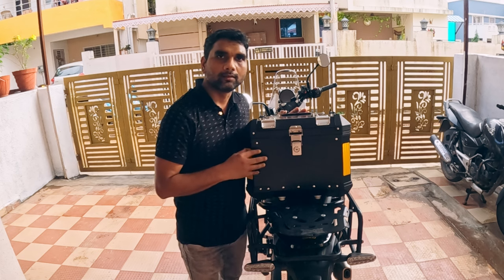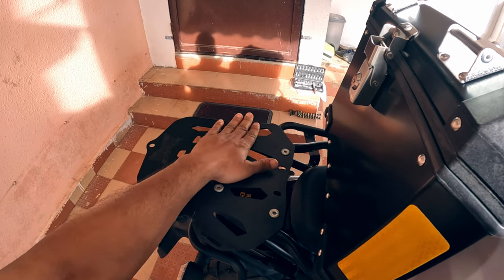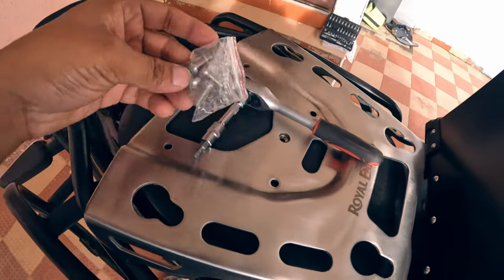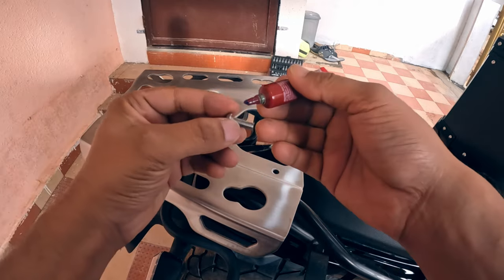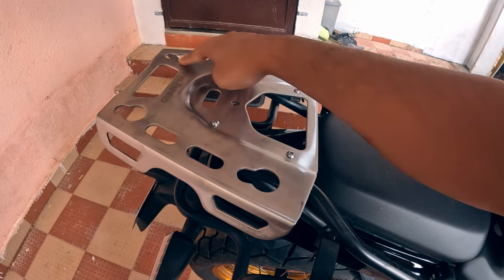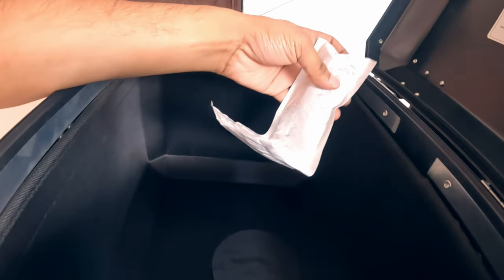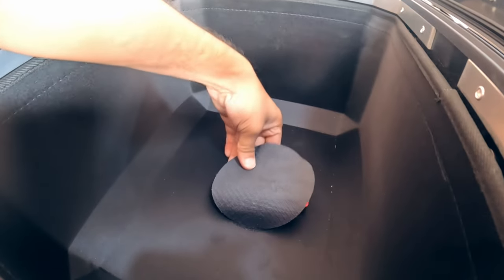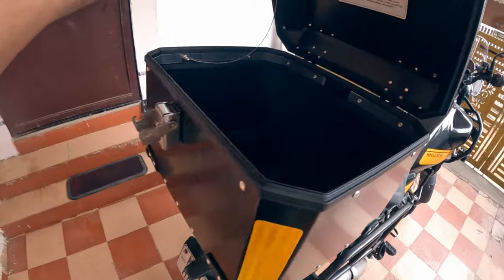How to Install Royal Enfield Genuine OEM Top Box on Himalayan 450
[[ Step-by-Step DIY Guide ]]

Looking to add more storage to your Royal Enfield Himalayan 450?
In this video, I show you how to install the Royal Enfield Genuine Top Box on your bike, step by step.
Whether you're gearing up for long trips or daily commutes, this installation will give you the extra space you need.
Watch till the end for some useful tips on secure fitting and maximizing the top box’s utility.

Here are some benefits of installing a top box on a motorcycle like the Himalayan 450:

1. Extra Storage Space:
A top box provides ample space to carry essentials, such as a helmet, jacket, or even groceries, making it perfect for commuting and touring.

2. Secure and Weatherproof:
Top boxes are often lockable and weatherproof, ensuring your belongings stay safe and dry, even in harsh riding conditions.

3. Improves Bike Balance:
Unlike side bags or panniers, a centrally mounted top box helps maintain better balance, especially when riding at higher speeds.

4. Passenger Comfort:
The top box can double as a backrest for a pillion rider, improving their comfort on longer rides.

5. Sleek and Professional Look:
A well-fitted top box enhances the overall aesthetic of the motorcycle, making it look ready for adventure.

6. Easy Installation and Removal:
Most top boxes are designed for easy attachment and detachment, allowing you to install or remove them quickly as per your need.

7. Increases Bike’s Utility:
For adventure rides or road trips, a top box becomes an essential accessory to carry tools, emergency kits, and camping gear, adding versatility to your bike.

These benefits make it a practical addition to any motorbike!

Below are some useful tools I use for regular bike maintenance.
Ring spanners
Open end spanners
24mm spanners
socket wrench set
slide wrench
Pair of pliers